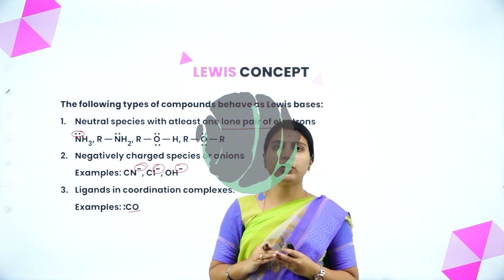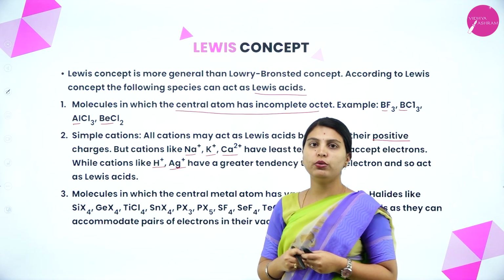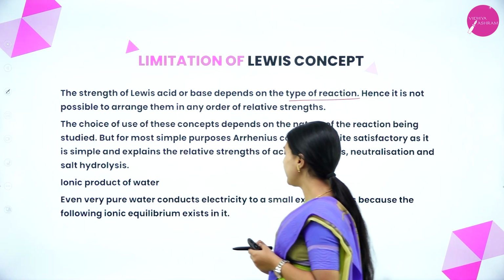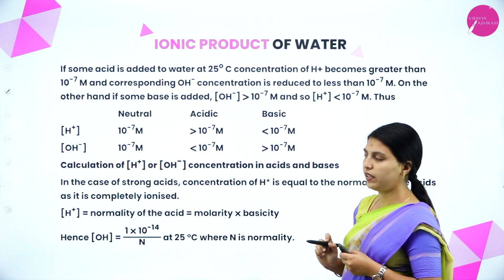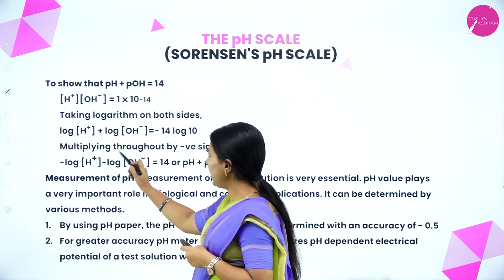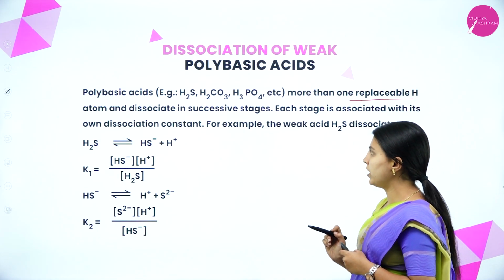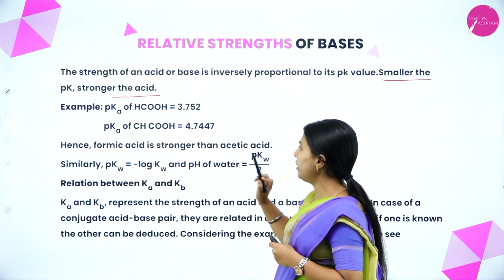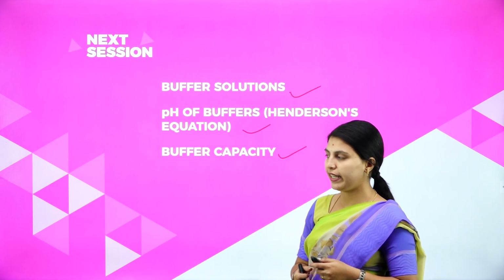DAY 48 | CHEMISTRY | CLASS XI | CHEMICAL EQUILIBRIUM | L6